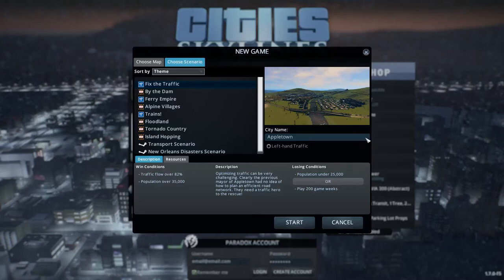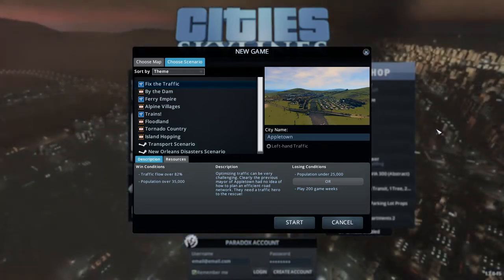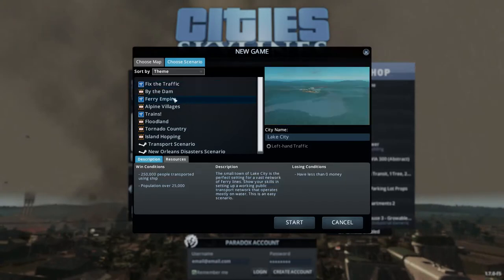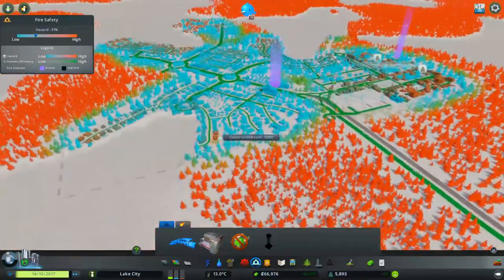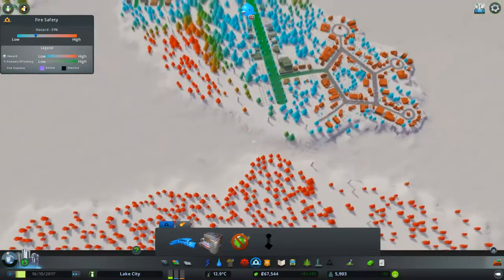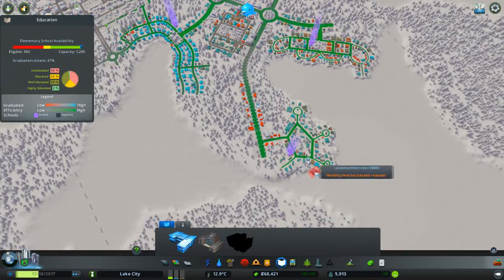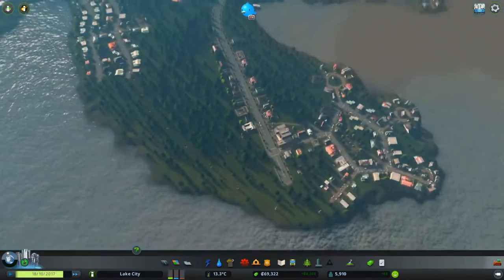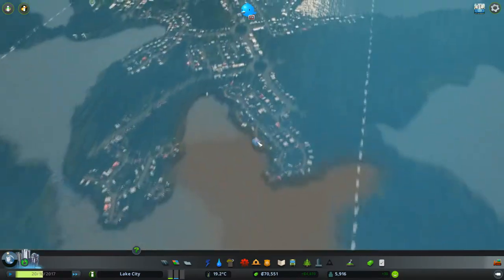Cities Skylines Mass Transit Update :: Ferry Empire Scenario : #01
Welcome to the channel and Cities Skylines, The Mass Transit DLC that was released 18th May 2017. This release introduced Blimps, monorails, cable cars and ferries to the game, which substantially increase the public transport options.  In The addition there new traffic management options which can be used to improve the traffic flow within a city.

The Ferry Empire scenario is a challenge to build a small lake town to a population of 25 000 and carrying 250 000 people on ferries, while not letting the cash drop to zero.  It is an opportunity to learn how ferries can be used to move the population and to learn the new traffic management tools.  If you are new to the game this scenario will be a good introduction to the game play as it gives quick access to the main city building mechanics.